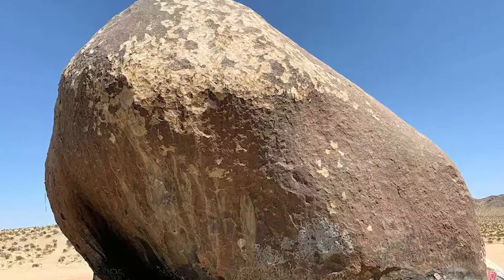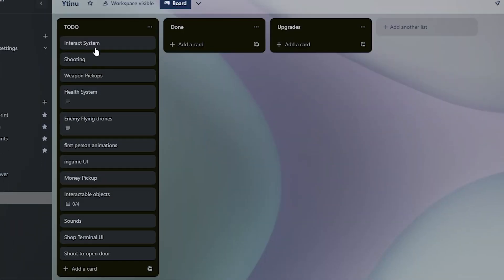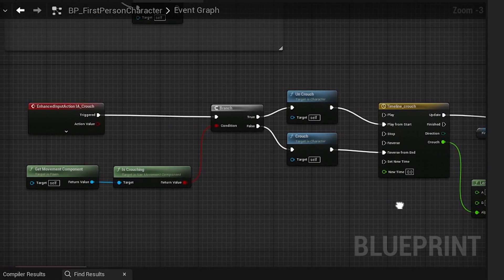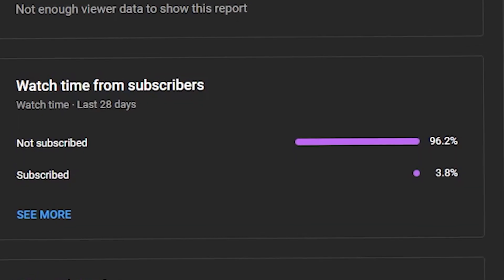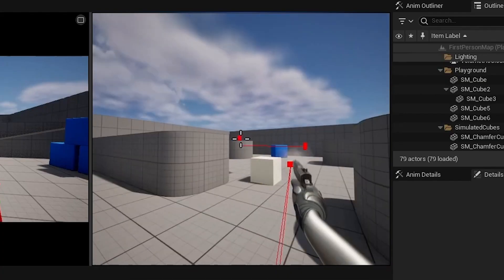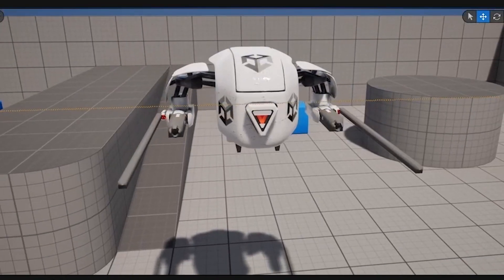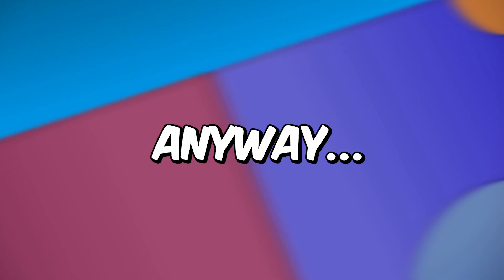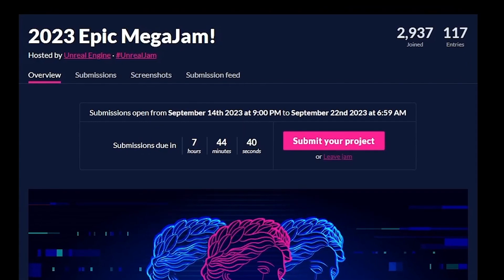Unity Dev Tries Unreal Engine 5 After UNITY DISASTER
Trying Unreal for the first time because of what Unity did...

● Description
So after the whole Unity debacle from a few weeks ago, I started to seriously consider switching to a new engine. This is a really hard decision for me as I've been using Unity for the past 5 years and I know it really well. However I don't want to risk being charged $0.20 cents whenever a user installs my game. I've always wanted to try Unreal Engine, but I never really got the chance to do it. Luckily, Epic MegaJam was the perfect opportunity for me to try Unreal Engine 5. This is how I made my first game using Unreal Engine 5 in just 3 days.

● Music (in the order they appear in the video):
Muffin Shuffle - StreamBeats
Lost Companion - TomboFry
Dystopian Nightmare - Darren Curtis
Double Sunrise - StreamBeats
Square Coffee - StreamBeats
Hazel_s Comet - StreamBeats
Burnt Toaster - StreamBeats
Skyline Scroller - StreamBeats
88 MPH Disco - StreamBeats
Roll Me in Stardust - StreamBeats
Spectre - StreamBeats